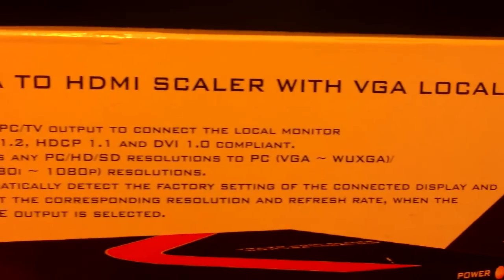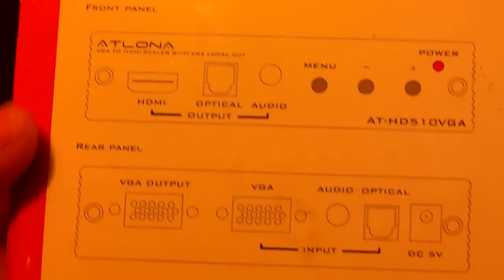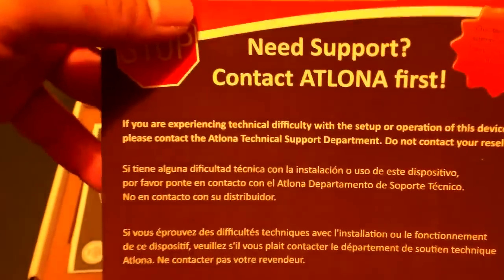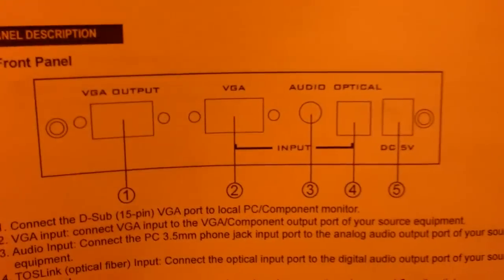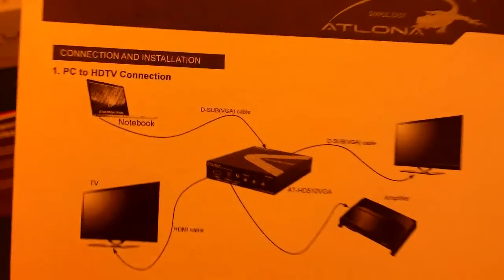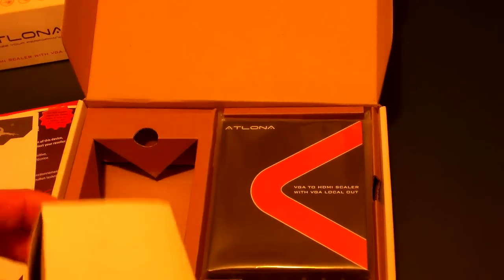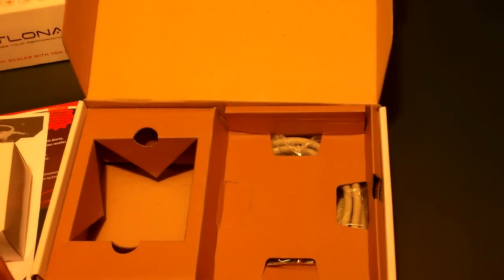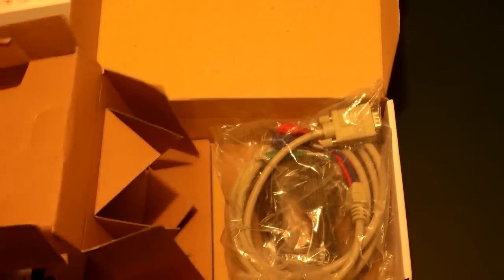Unboxing/First Impressions of the Atlona AT-HD510VGA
This VGA-to-HDMI converter and scaler is useful for those with computers, Sega Dreamcasts, and XBox 360's (without HDMI).

Any information provided here is based on theory, conjecture, non-cited Internet research, and personal experience. I make no guarantees or warranties on the accuracy or validity of what I present as fact. Use or take heed this information at your own risk.

This video assumes the viewer has basic knowledge of setting up and connecting cables, monitors, and electronics. This is not intended to be a full-blown tutorial or an official forum for technical support.

Sony Movie Studio 12 Platinum rendertime: one hour, 14 minutes, 38 seconds